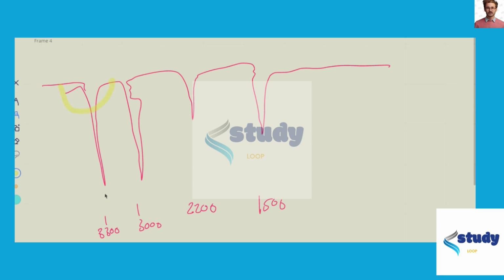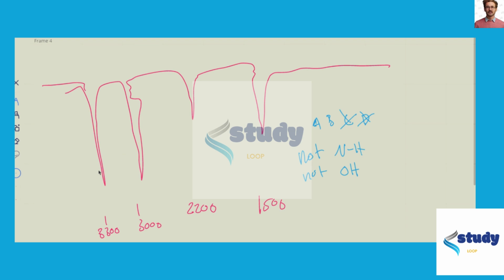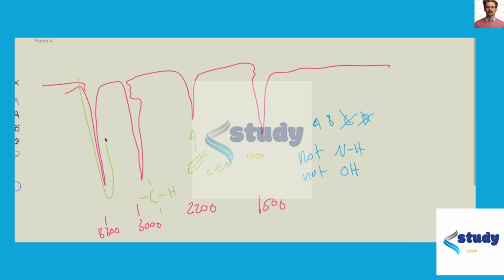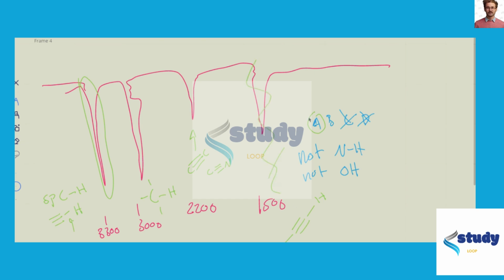[Chemistry] Which one of the following structures produced the following IR spectrum A B C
[Chemistry] Which one of the following structures produced the following IR spectrum A) B) C) D) A C D